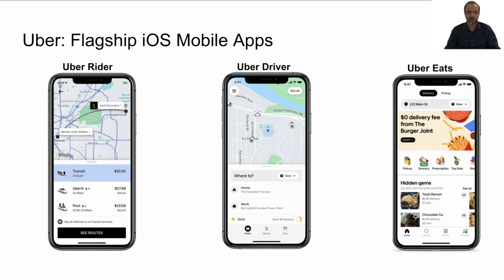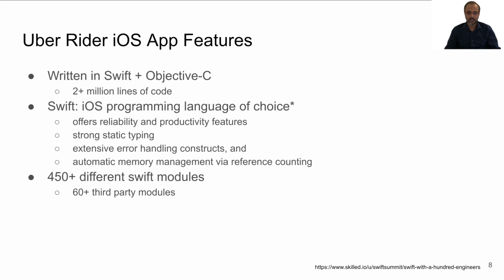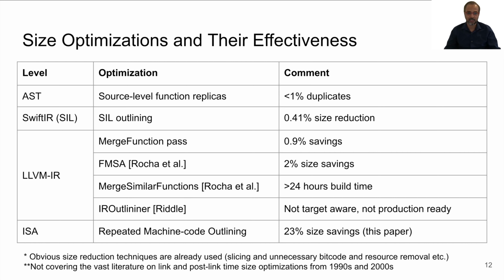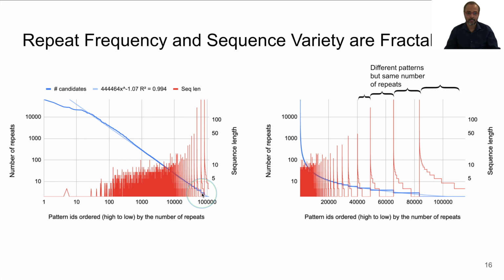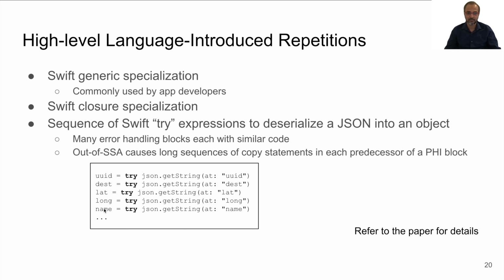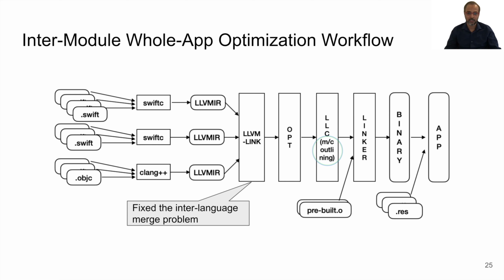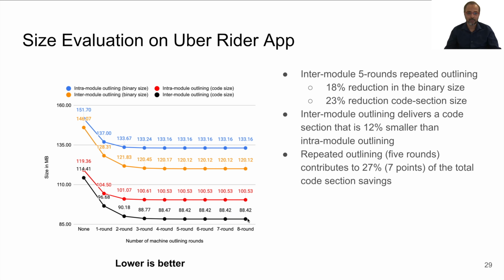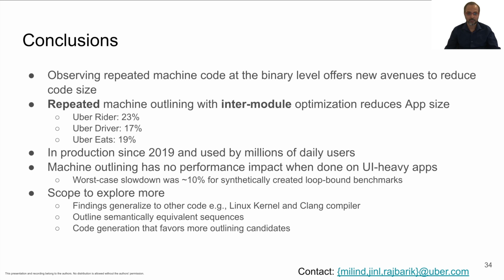[CGO ‘21] Session 8 - An Experience with Code-size Optimization for Production iOS Mobile Applicatio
Session #8: JIT and Binary Translation; Optimizing for Code Size

Title: An Experience with Code-size Optimization for Production iOS Mobile Applications

Authors: Milind Chabbi (Uber Technologies Inc.), Jin Lin (Uber Technologies), Raj Barik (Uber Technologies Inc.)